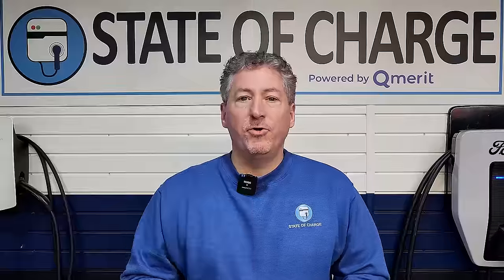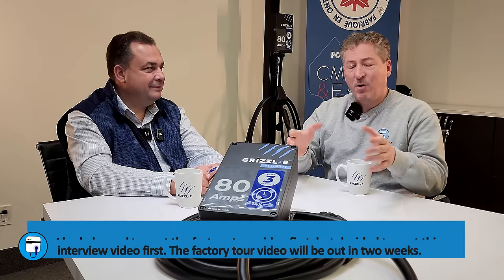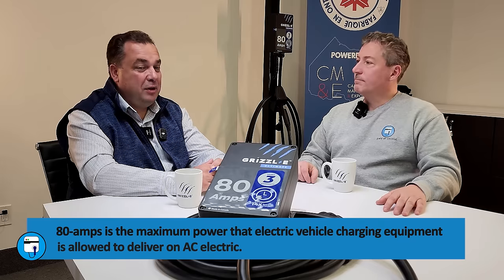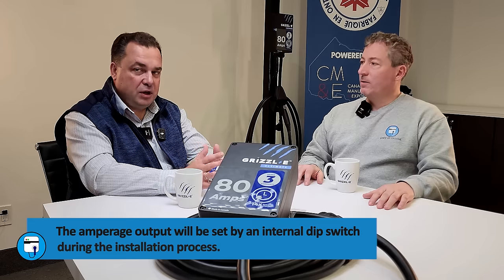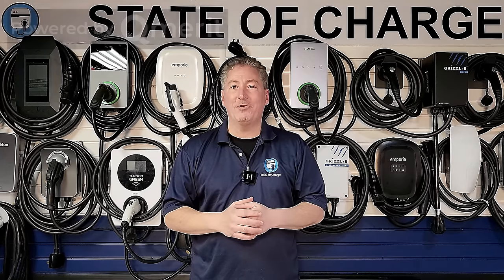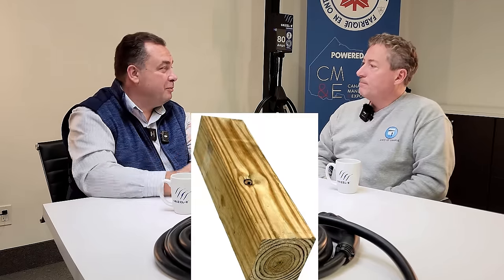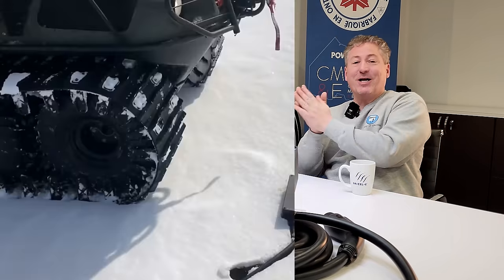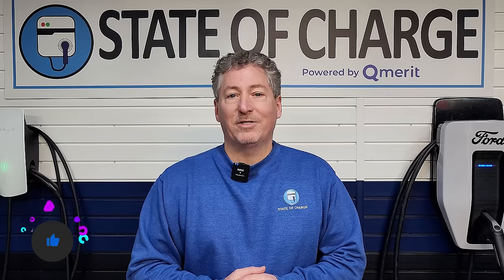United Chargers CEO On The Debut Of The 80-Amp Grizzl-E Ultimate EV Charger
I traveled to the United Chargers headquarters in Ontario, Canada, and spoke with the company's CEO, Gleb Nikiforov, about a new charger they are about to launch, the 80-amp Grizzl-E Ultimate.

Chapters
00:00 Intro
00:41 The interview begins
02:07 80-amps is the highest power AC chargers can be by code
04:14 Lowering the output
07:37 Using the Grizzl-E Ultimate for commercial use
17:52 Will the Grizzl-E Ultimate come with a NACS connector?
19:32 Can the Grizzl-E Ultimate power share?
22:00 What happened with the original Grizzl-E Smart app?
26:50 Why should someone choose the Grizzl-E over other 80-amp chargers?
29:18 Outro

Enel X JuiceBox
Grizzl-E DUO
Grizzl-E Smart
FLO Home X5
EVIQO 48-amp